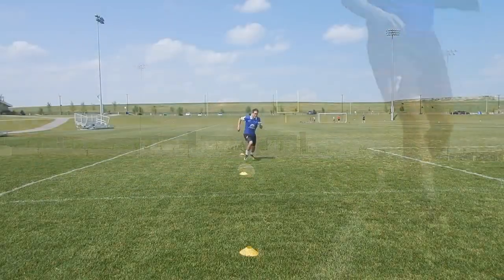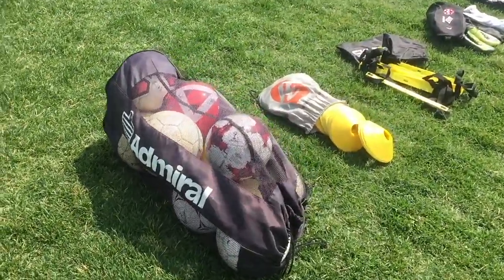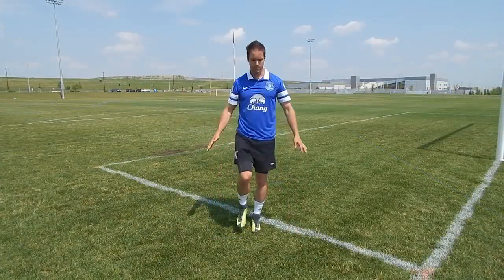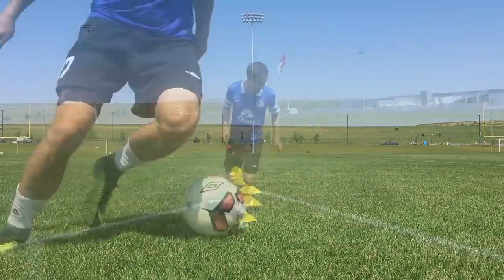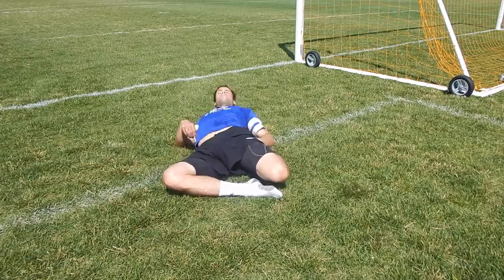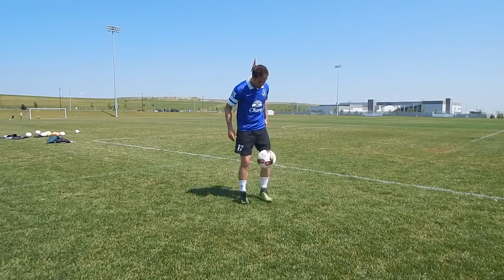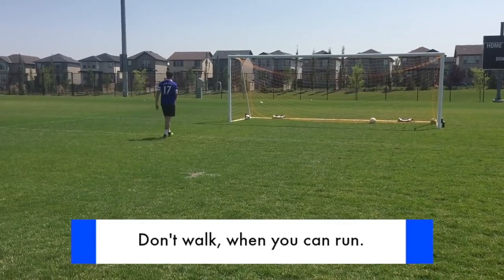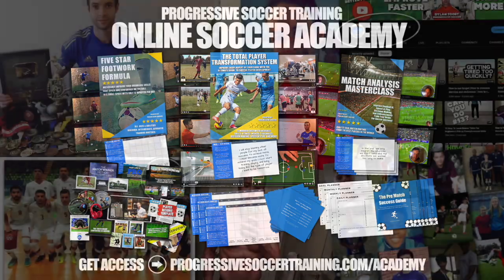My BEST ways to get better at soccer (FASTER than AVERAGE)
I'm here to share the most effective and easy ways to get better at soccer. Whether you're a beginner or an experienced player looking to up your game, these tips will help you improve quickly and become the best soccer player you can be!

What are some ways to get better at soccer?

First, it's all about mastering the fundamentals. I'll show you the key techniques that form the foundation of your skills.

Next, we'll delve into the mental aspect of the game. Confidence, focus, and a winning mindset are essential.

Developing your soccer IQ is crucial. Learn how to read the game, make smart decisions, and anticipate plays.

Best ways to get better at soccer?

One word: practice! We'll discuss the importance of consistency and dedication in your training routine.

Skill-specific drills and exercises tailored to your level will accelerate your progress.

Soccer is a team sport, but you can work on your game individually too.

Discover how to improve your skills even when you're on your own.

How to get better at soccer FASTER?

Time management is key. I'll reveal the secrets to making the most of your training time to see results in no time.

I'll also share valuable insights on goal setting and tracking your progress. Setting and achieving goals is the road to success.

We'll explore the power of video analysis, enabling you to identify areas of improvement and refine your technique faster than ever.

So, if you're wondering how to get better at soccer in a day or seeking guidance on how to get better at soccer for beginners, you've come to the right place. Join me on this soccer journey, and let's unlock your full potential together.

Remember, the best ways to get better at soccer are within your reach. You have the potential to be better, faster, and more skilled than ever before. Let's make it happen! Lace up your boots, hit the field, and let's get to work!

- Coach Dylan

Best ways to get better at soccer (FAST)